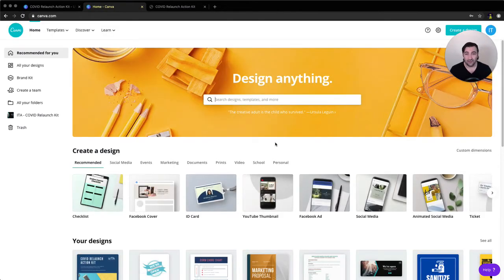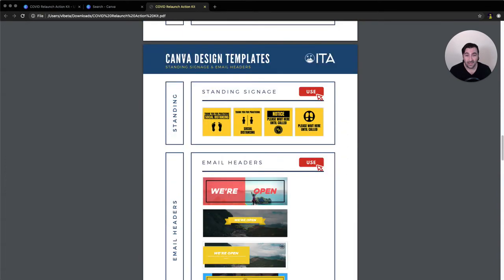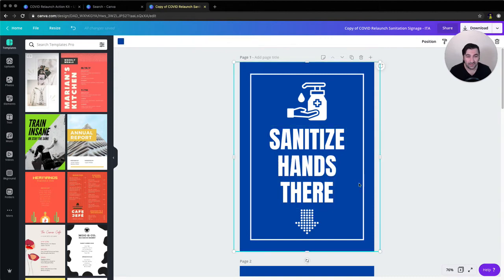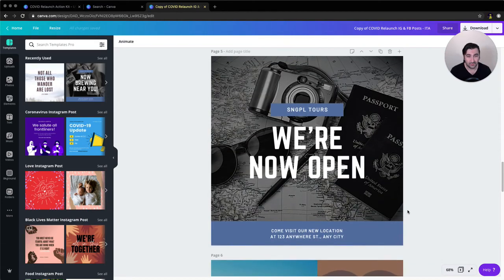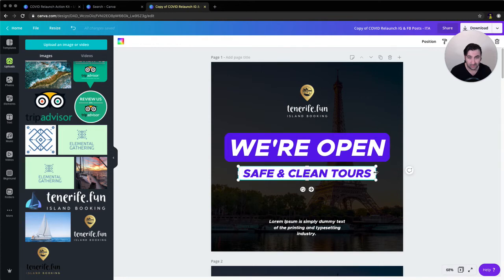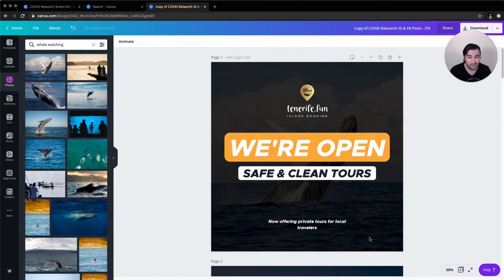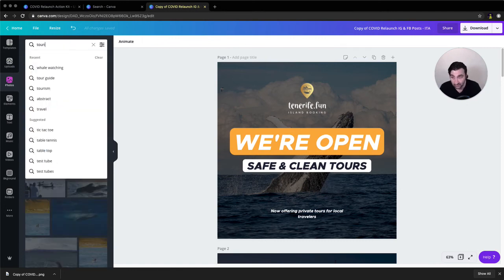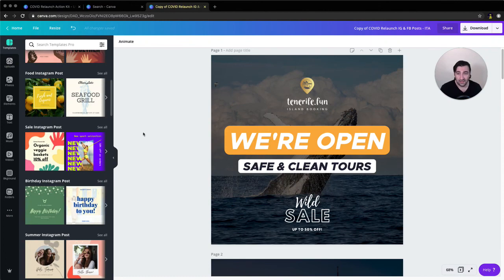How to Use Canva to Quickly Produce Marketing Assets and Designs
Tour Operators: watch this video to learn how to use Canva to quickly design flyers, marketing materials, Facebook and Instagram posts, and any other design work that you need. You can do this entirely on your own for FREE.

You can download the free pack of designs shown in this video